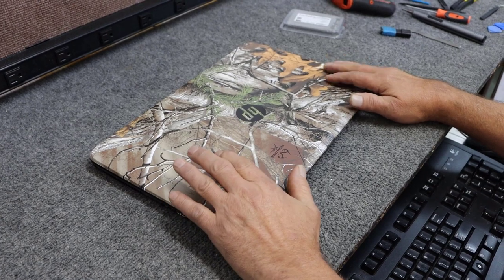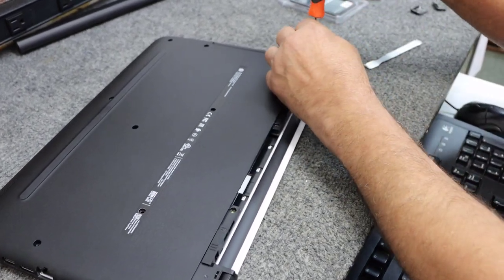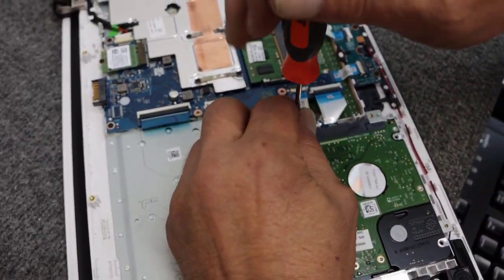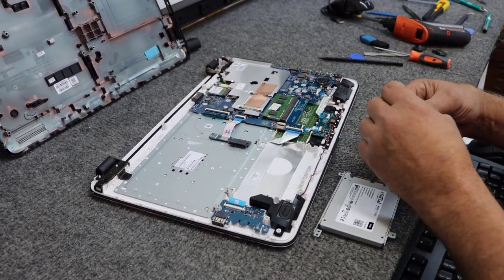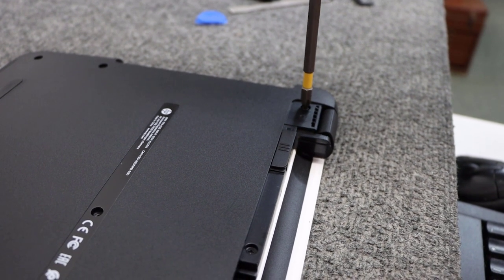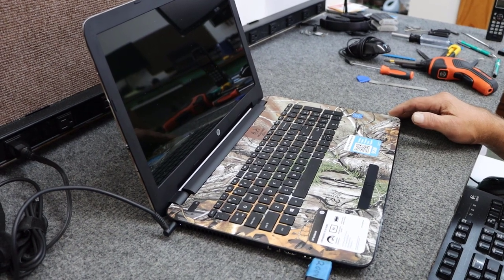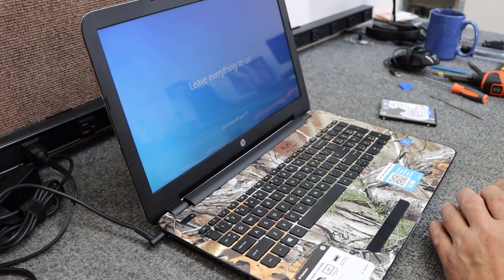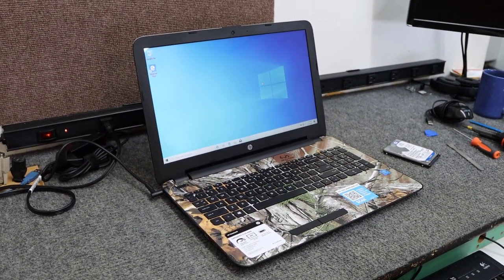HP 15.6" Camo Laptop How to Replace Bad Hard Drive With NEW SATA SSD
How to open up HP 15.6" Camo Laptop to replace bad hard drive with new 2.5" SSD.  Then perform clean Windows 10 install.  Model# 15-bn070wm

Crucial MX500 250GB SATA 2.5" SSD

Link to my video on how to create Windows 10 USB Install Flash Drive:

As with any job like in this video, always take precautions from static charge.  Use protection such as Wrist Band, and/or anti static mat or surface.  Always use good quality tools and the proper tools.